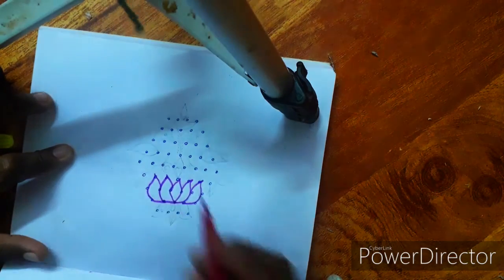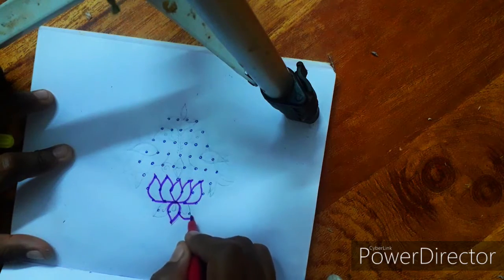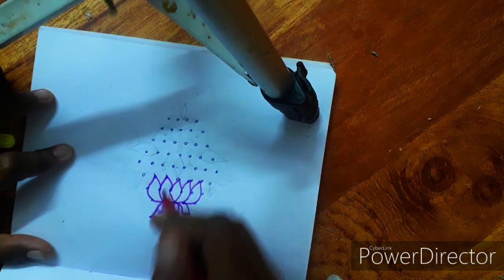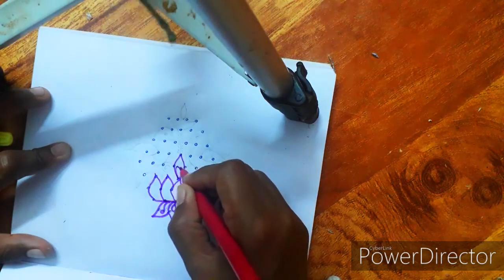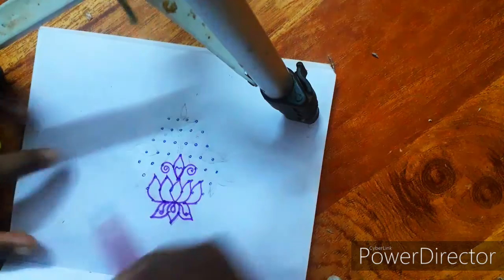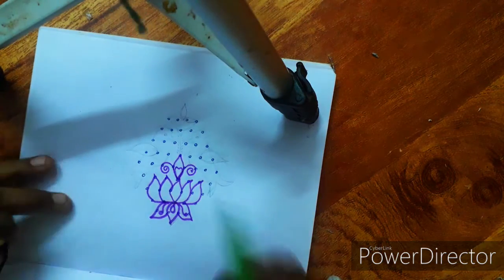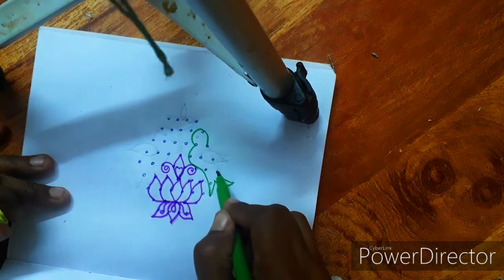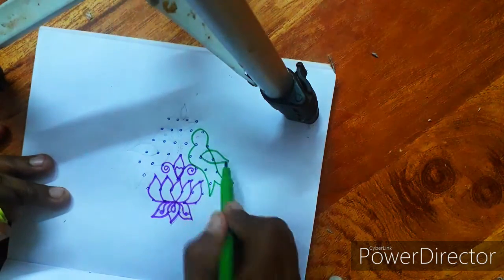மார்கழி மாத செவ்வாய்கிழமை ஸ்பெஷல் கோலம் எல்லாரும் ஈசியா போடலாம்